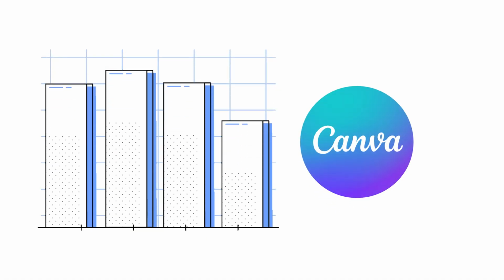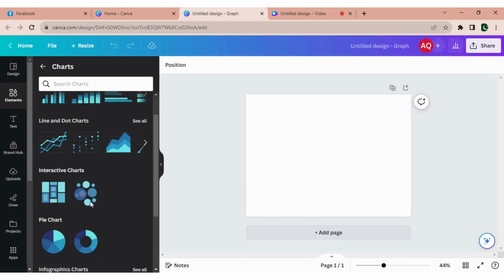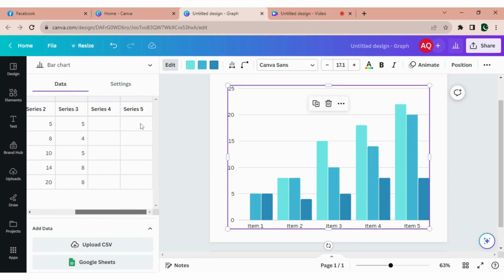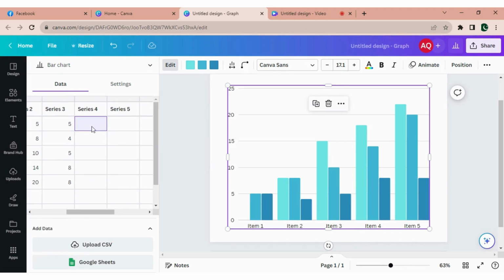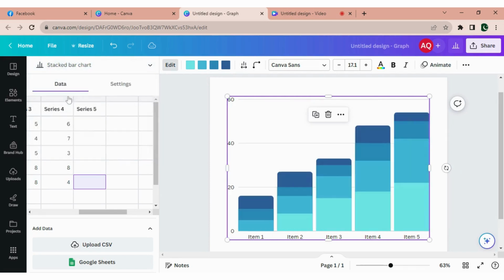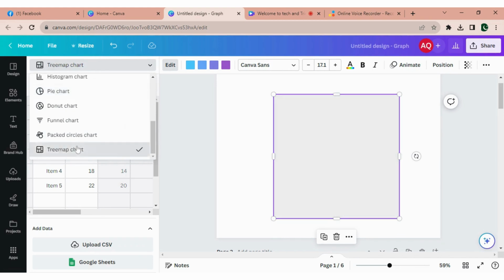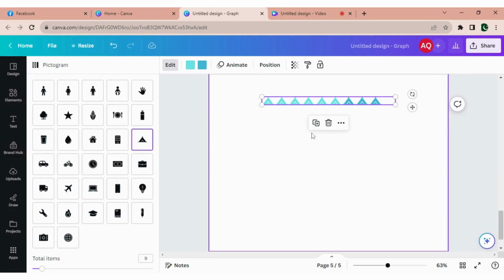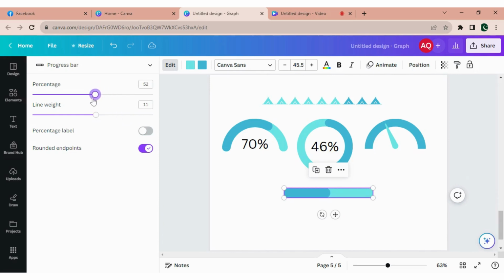How to make charts and graphs | Easiest way to make graphs and charts in Canva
In this video, I will show you the easiest way to make graphs and charts using Canva. No need to be a designer! With Canva's drag-and-drop interface, you can create beautiful and professional-looking graphs and charts in minutes. I will show you how to choose the right chart type for your data, how to enter your data, and how to customize your charts. By the end of this video, you will be able to create stunning graphs and charts that will help you communicate your data effectively.
Charts we are going to make
Progress ring
Radial progress
Progress dial
Stacked bar chart
Row chart
Stacked row chart
Line chart
Brand Hub
Stacked area chart
Scatterplot chart
Histogram chart
Pie chart
Donut chart
Funnel chart
Packed circles chart
Tree map chart

Canva tutorial
data visualization
presentation design
marketing infographics